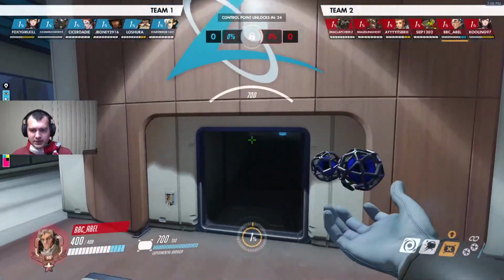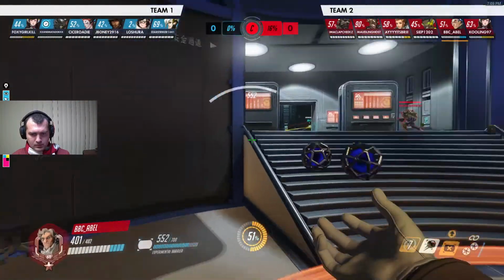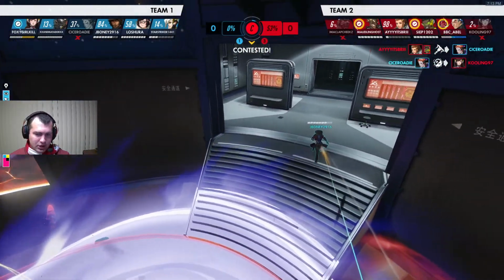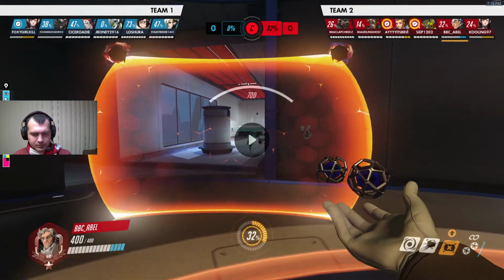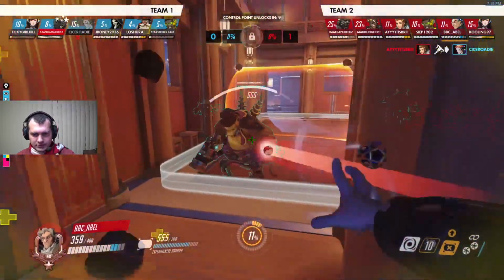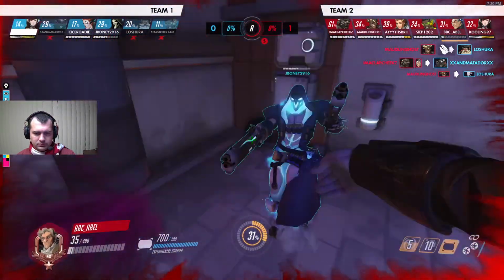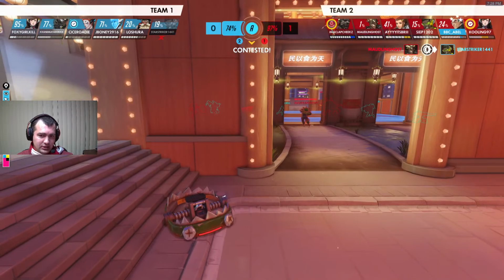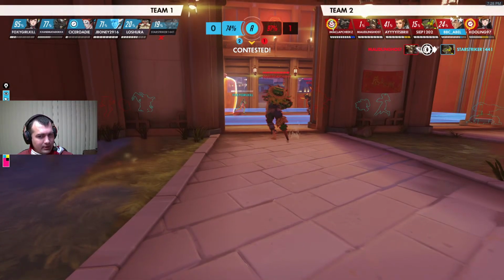Recall Barrier Silver Sigma